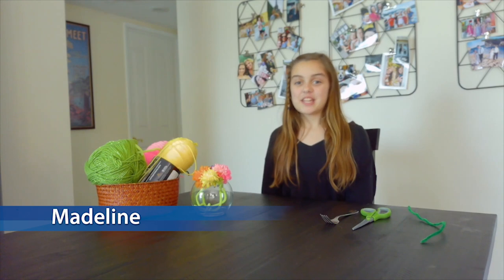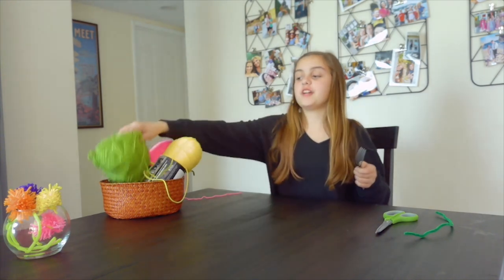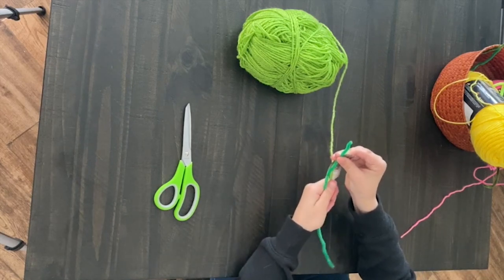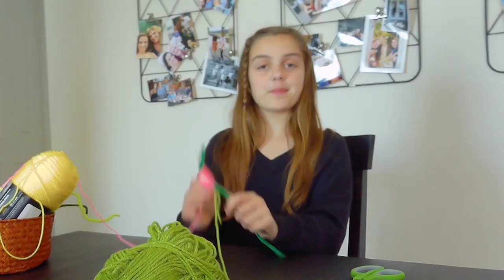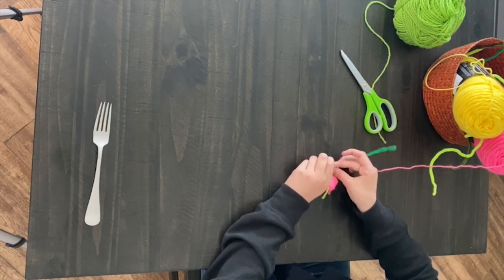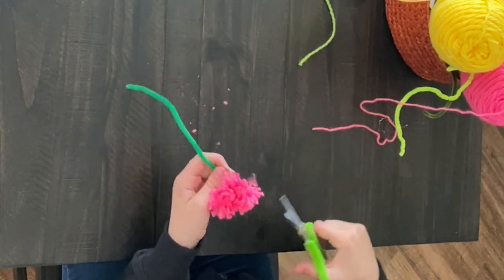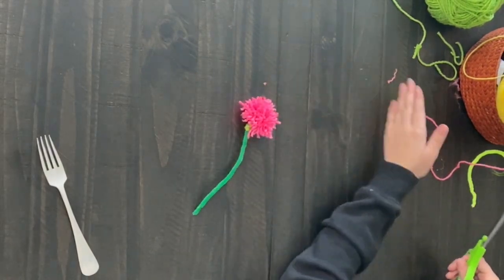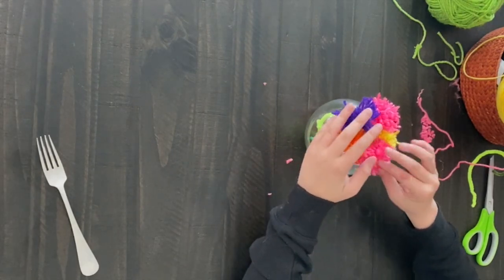Fork Flower Craft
Make a bouquet of flowers with yarn, pipe cleaner,  fork and scissors. It’s a wonderful gift for any occasion.